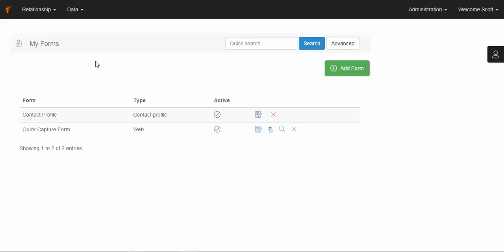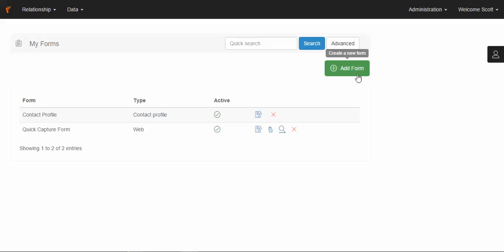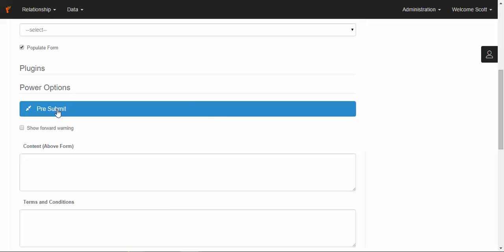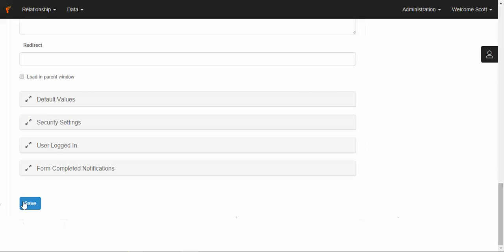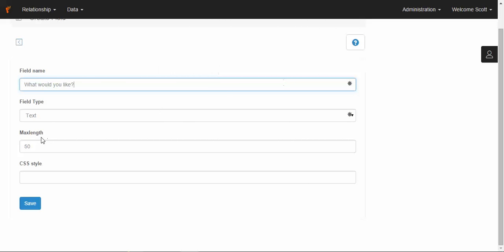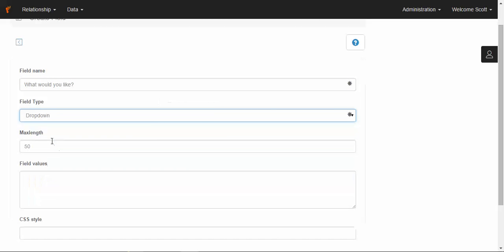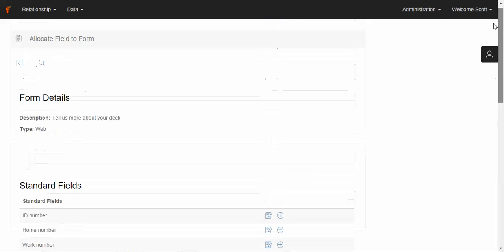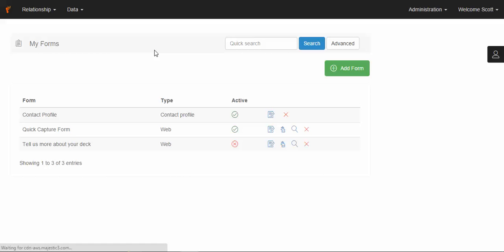1 Building Web Forms in FaFster.com (funny)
Funny software help video with comedian and director, Liam Cundill.

FaFster.com is a CRM / Lead Generation / Marketing Automation / Database Management tool. This video explains how to create a web form in fafster.